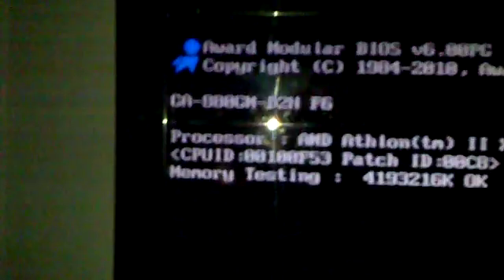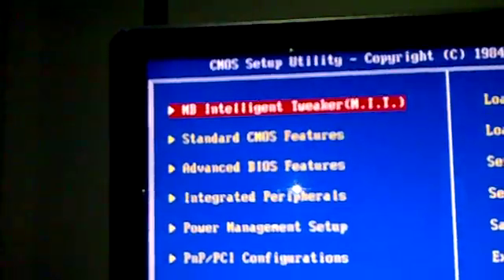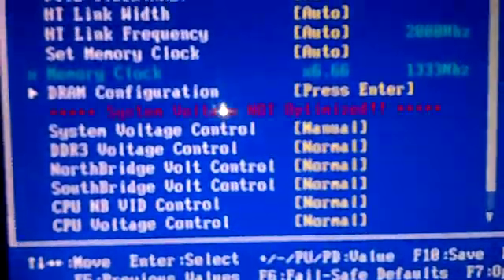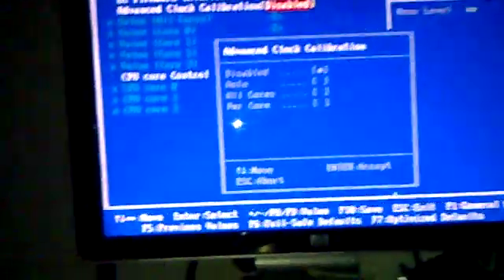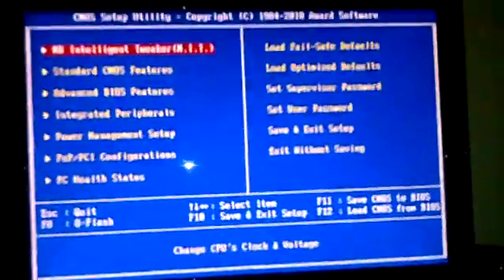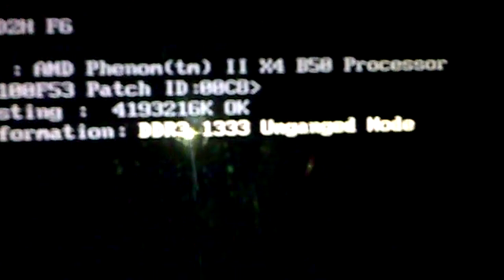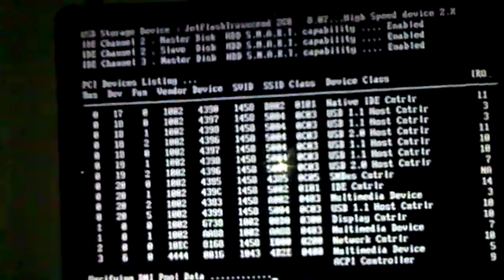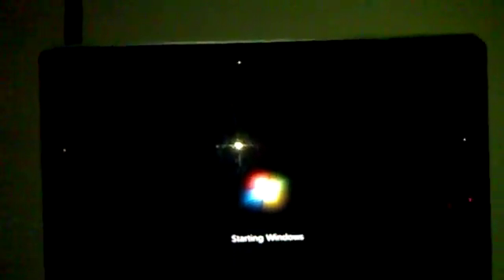Unlocking AMD Athlon II x3 450 to AMD Phenom II x4 B50 Processor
This is a quick video to show you how, In my case unlock a Triple-core processor ( AMD Athlon II x3 450 ) to a AMD Phenom II B50 Quad-core Processor.

I Use Stock Clocks and Stock Voltages, however i use a custom voltage because it would like to increase the voltage after unlock and it's stable at the triple-cores voltage